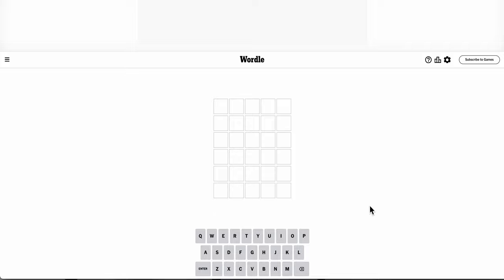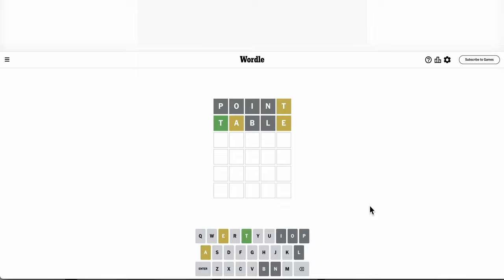Wordle 2024 03 06 - a difficult five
How many guesses did it take you?